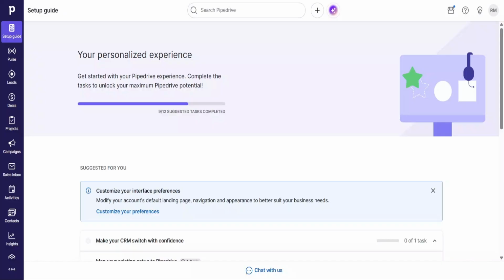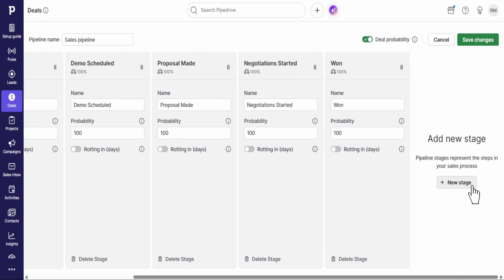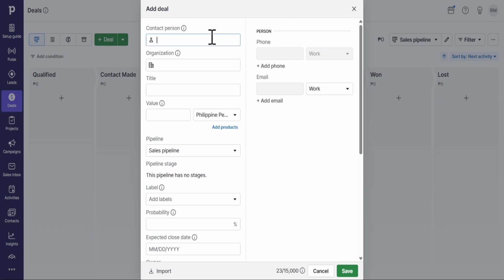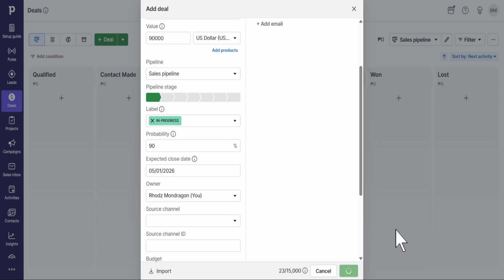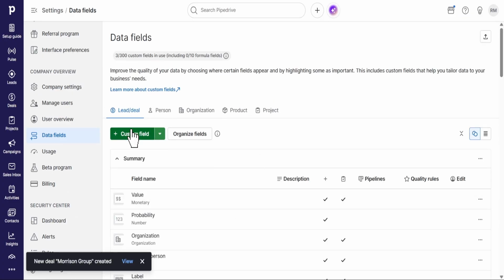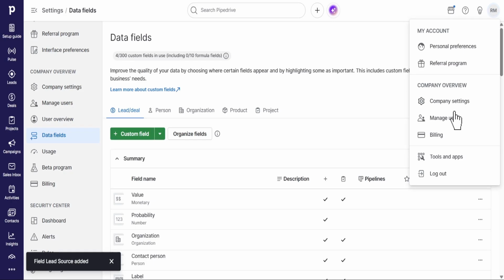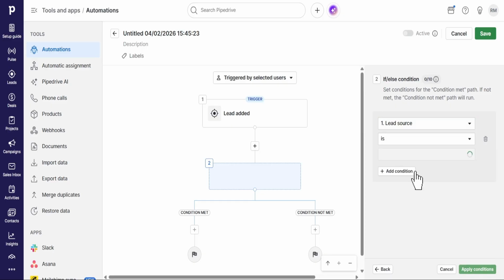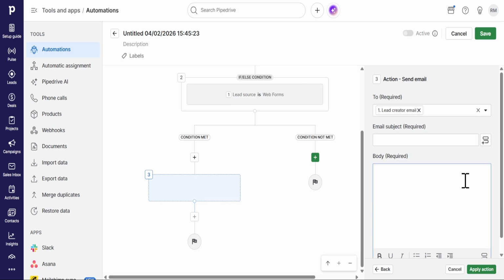Advanced Pipedrive Tutorial – Pipelines, Custom Fields & Automations (For Power Users)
In this advanced Pipedrive tutorial, learn how experienced users structure their CRM for maximum efficiency.

You’ll discover how to create multiple pipelines, set up proper Won/Lost stages, build custom fields, and create smart automations that run automatically when new leads come in.

What you’ll learn:
Creating and naming multiple sales pipelines
Adding Won and Lost stages for accurate reporting
Building custom fields (e.g. Lead Source)
Setting up automations with triggers, conditions, and delays
Best practices for advanced Pipedrive users